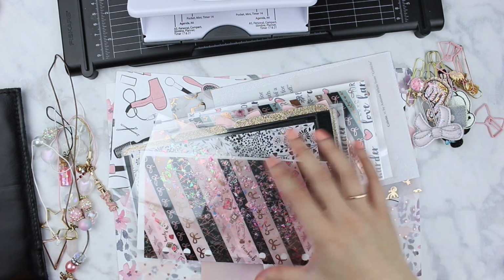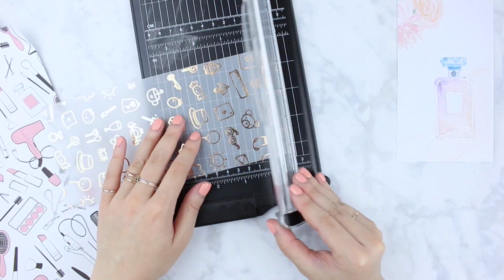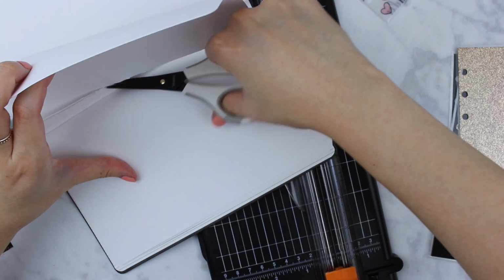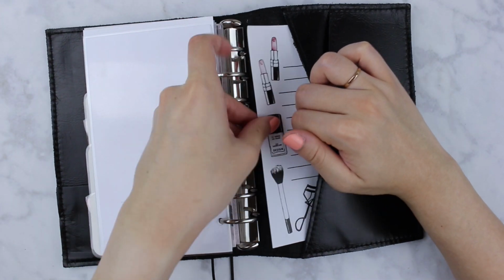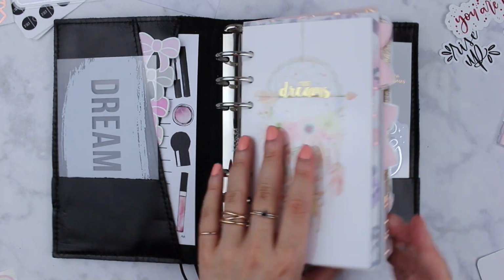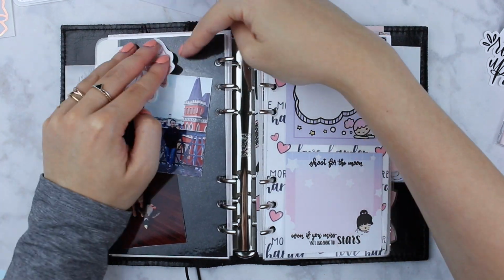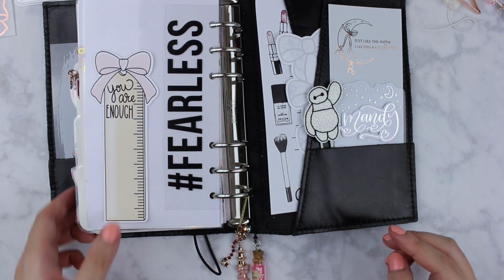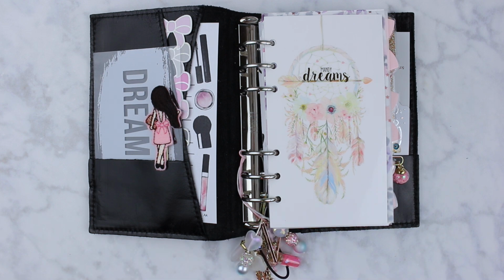Personal rings process video & flip-through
here's to fearlessly stepping into our voices! xx
flip-through starts at 14:54.

TwoSet Violin:
p.s. the "Masterclass" videos are what made me fall in love with Brett!

//nail polish
Olive & June "CS"

//tools
Hole Punch
Paper Cutter

//exacto knife, un-du, studio lights (and other Amazon favorites):

GP Sticker Studio:
LOVEMANDY20 for 20% any purchase